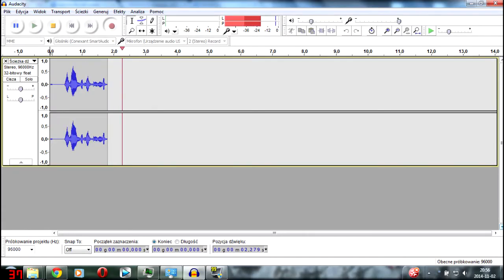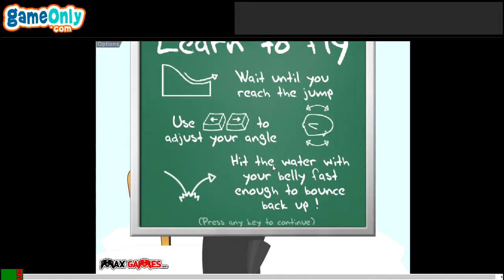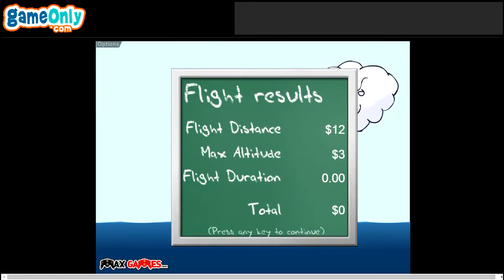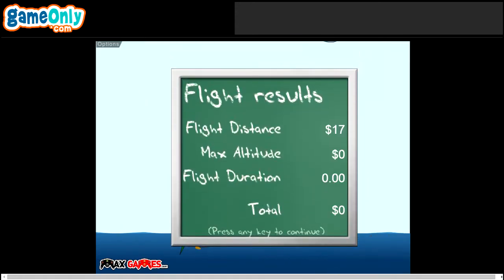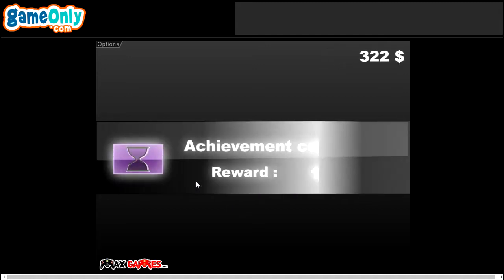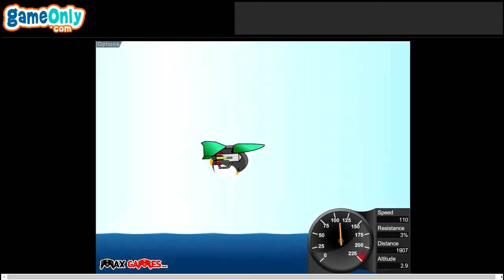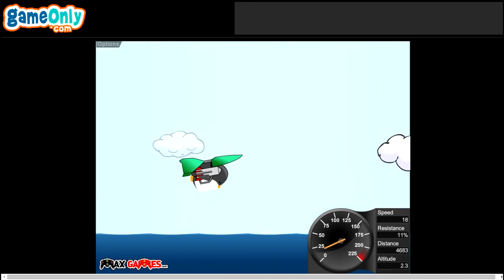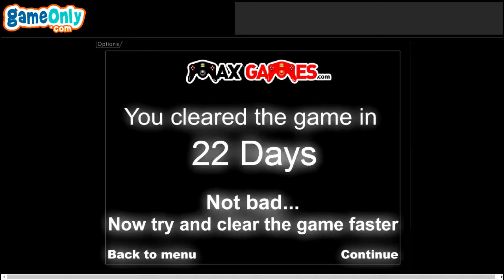LEARN TO FLY - Penguins Can Fly!!!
Yes, they can! The amazing Emperor Penguins can fly :) This is the first version of that game, if you wanna see some more footage from Learn To Fly 2, let me know in comments :) Share also your score and opinion ;)